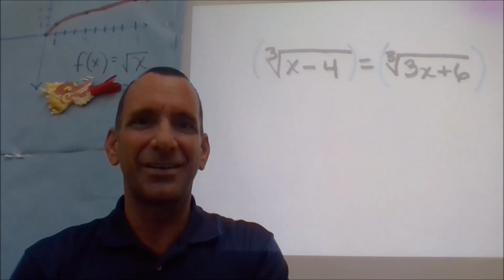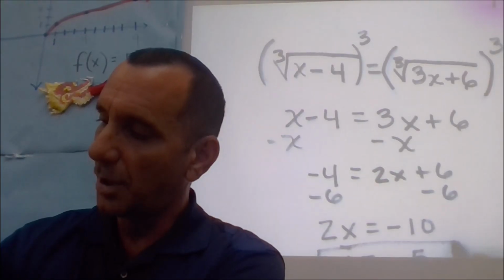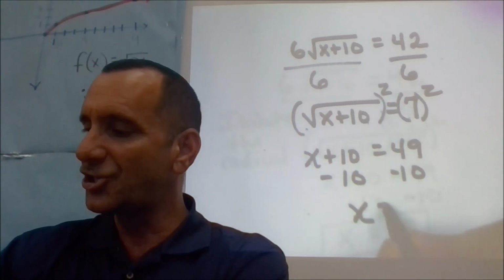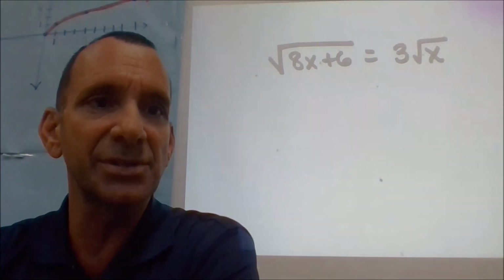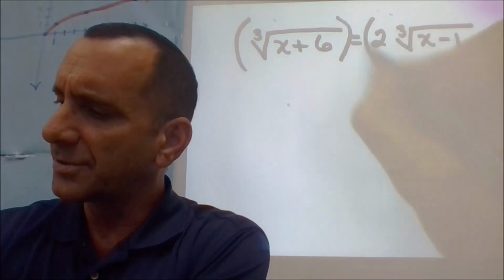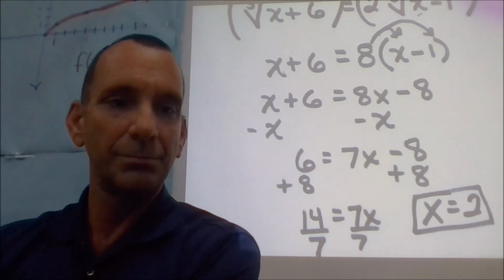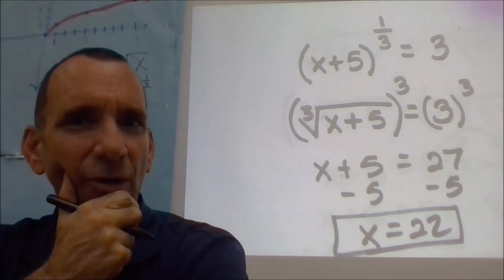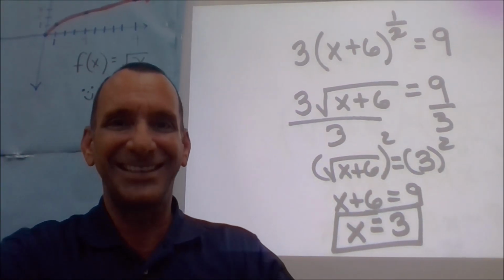SOLVING RADICAL EQUATIONS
Here are some easy problems to get you started on solving radical equations.  Start with these, and you'll get practice manipulating math before moving on to tougher problems.  Have fun!